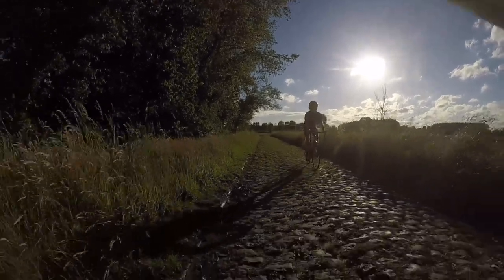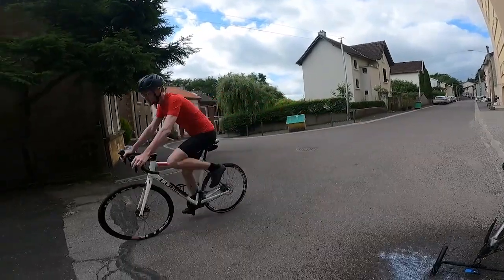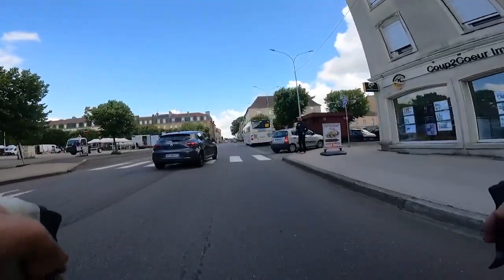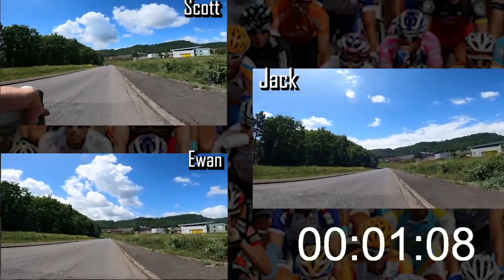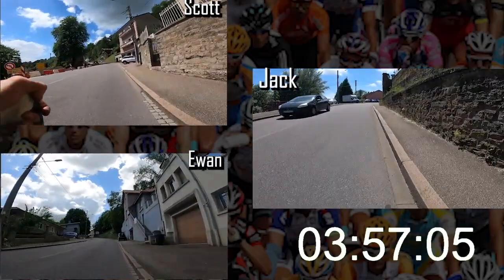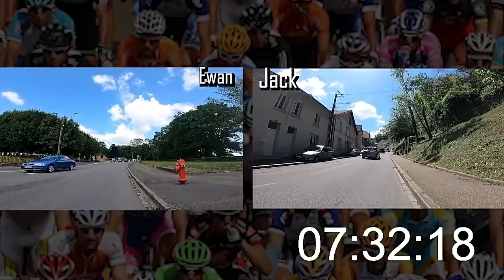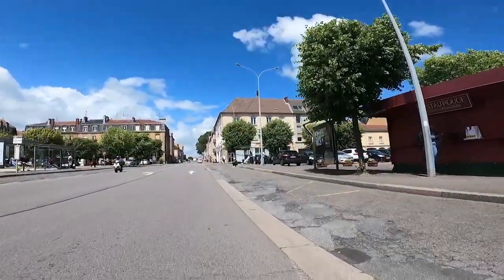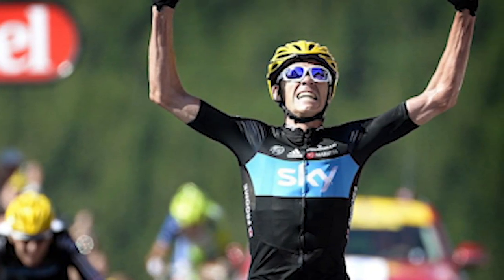We Tried To Take Beat Pogacar's KOM In Longwy | Tour de France 2022 Challenge #2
Following the recon challenge on the cobblestone section we headed to Longwy to see if we could take on the mighty finishing climb and we changed it up by making it a time trial challenge instead on a modified course.